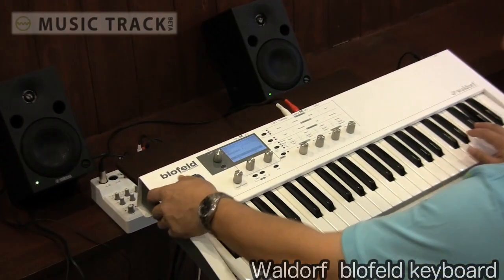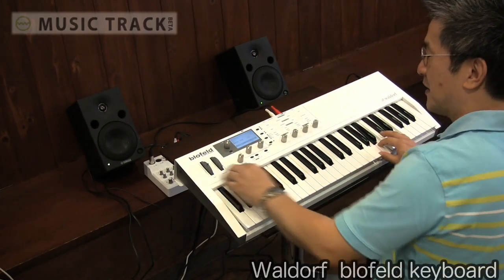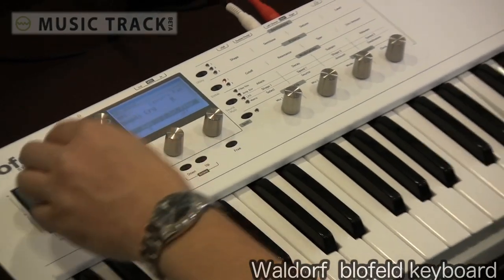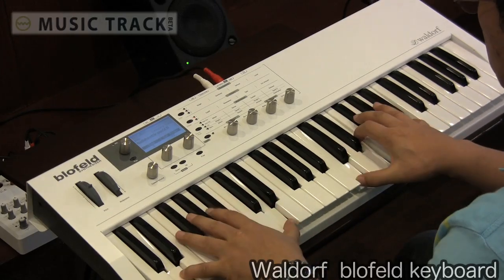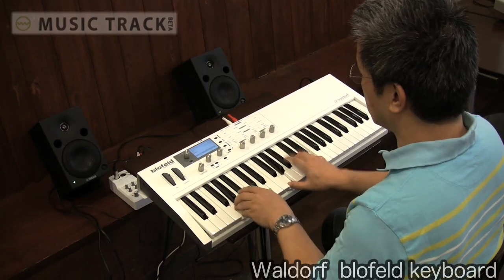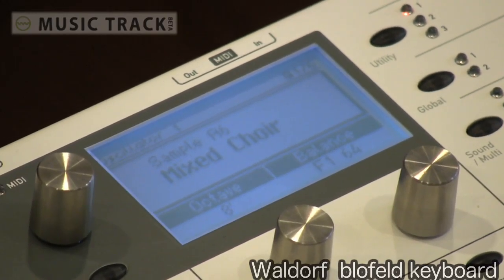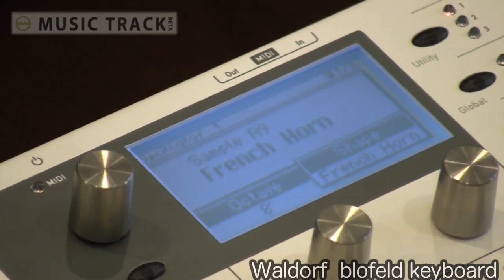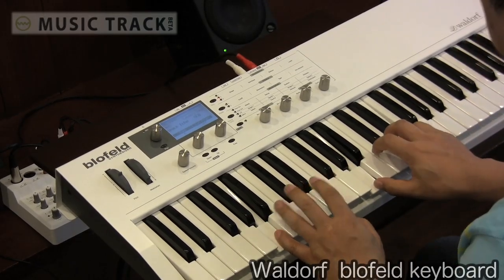Waldorf blofeld Keyboard Demo & Review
Waldorf blofeld Keyboard

DEMO by Katsunori UJIIE

English sub-titles available.
Click [CC] and choose English from the Settings menu.

Instagram TV Channel. [IGTV]
Only the digest version of the sound demonstration.